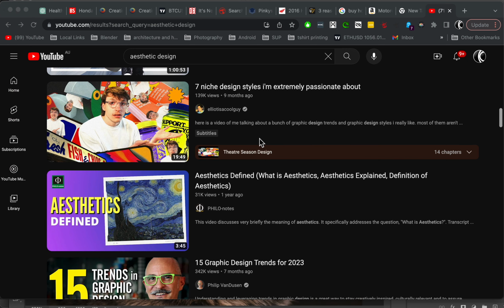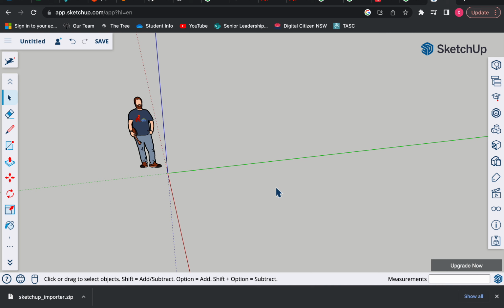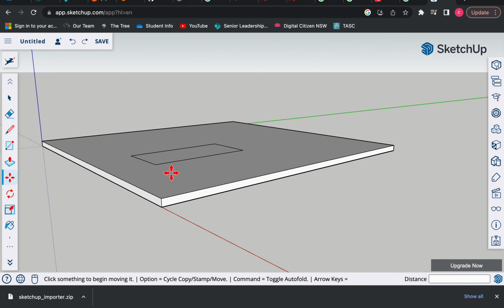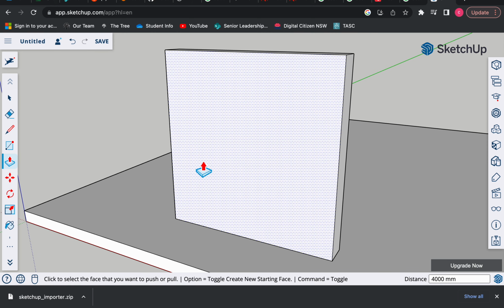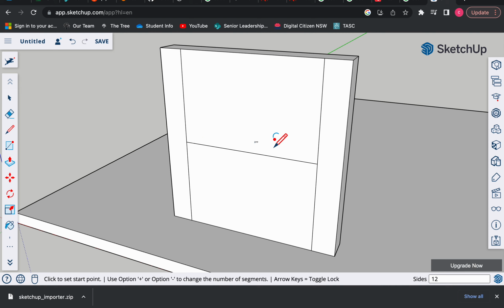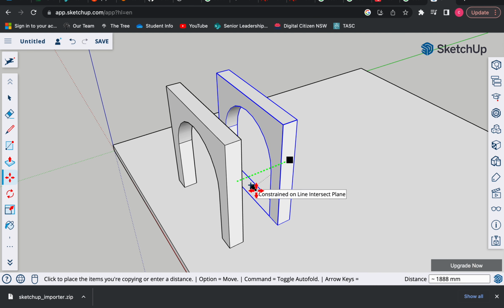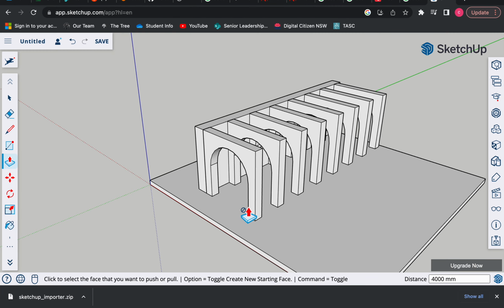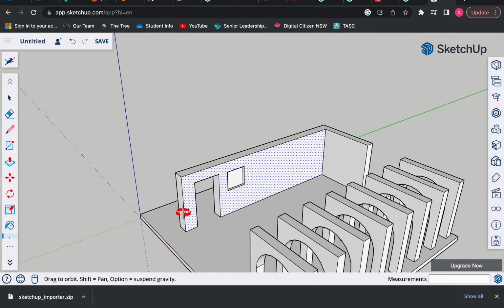1. Mysterious Arches and Stairs - sketchup basic design